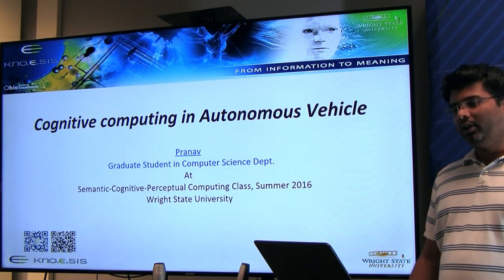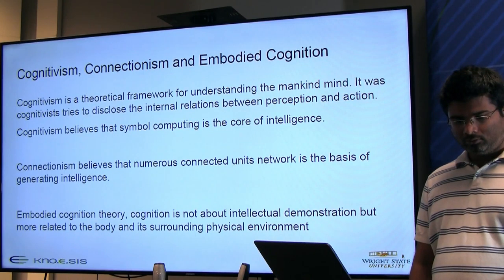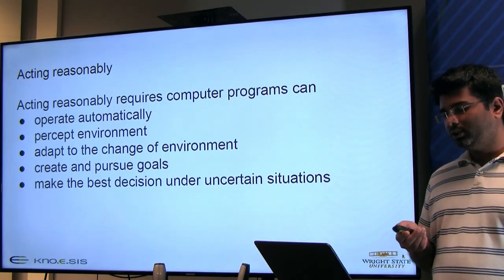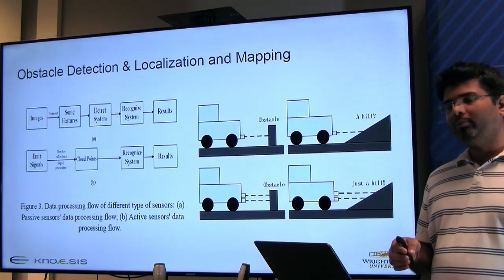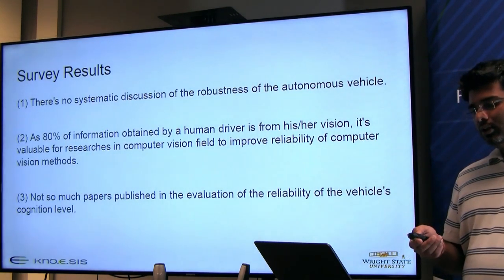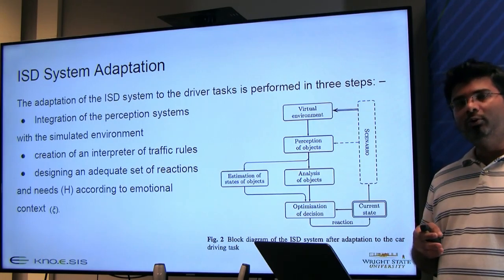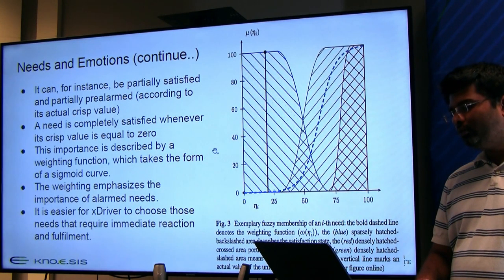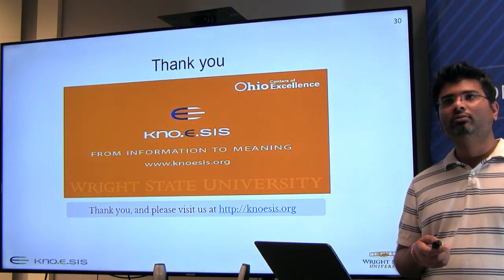Pranav Karan: Cognitive Computing in Autonomous Vehicles